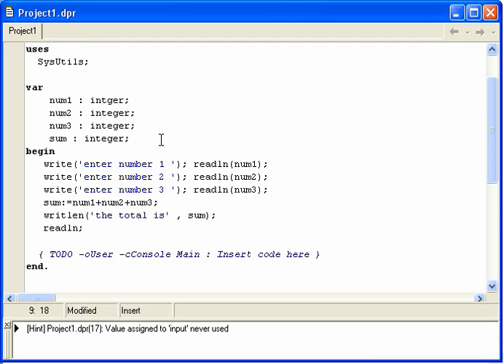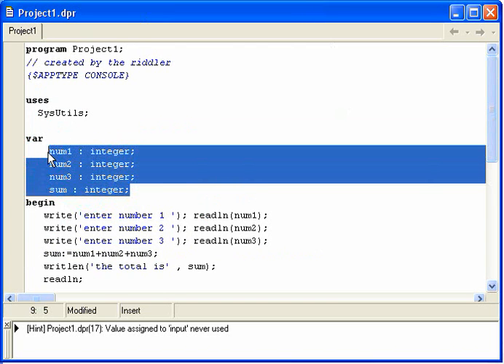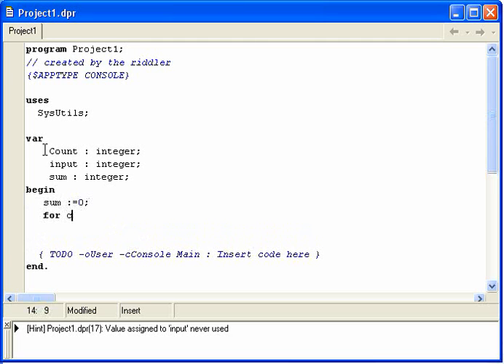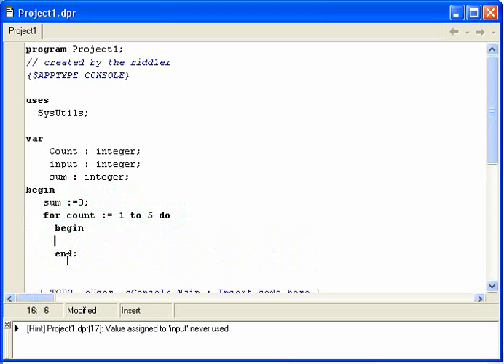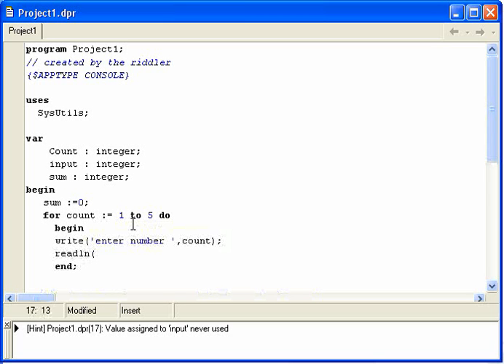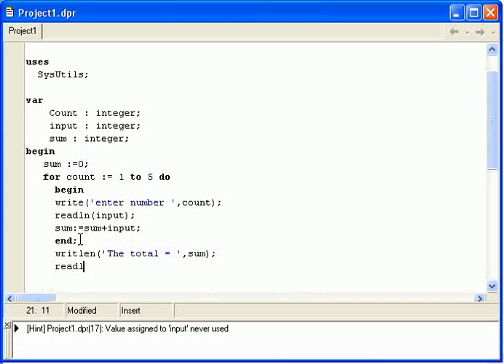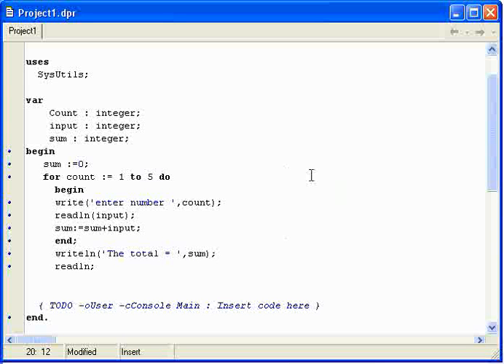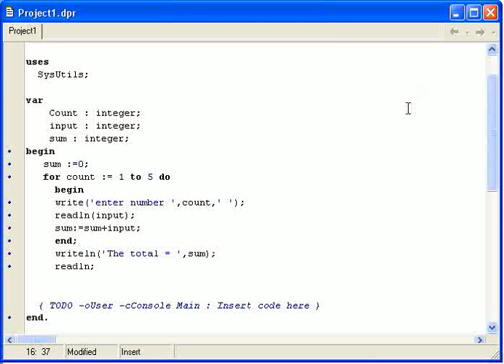Delphi Loops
visit Delphi-CoderZ.net